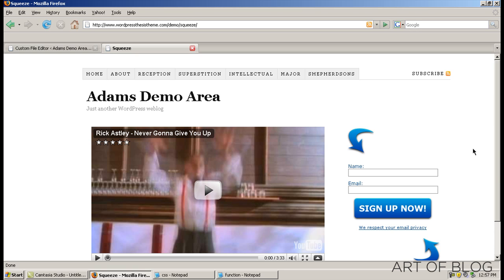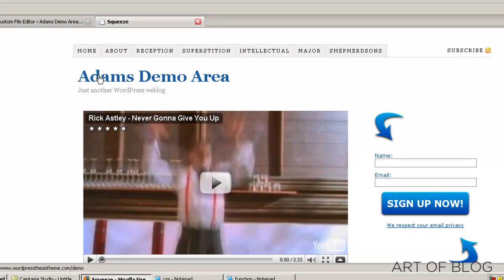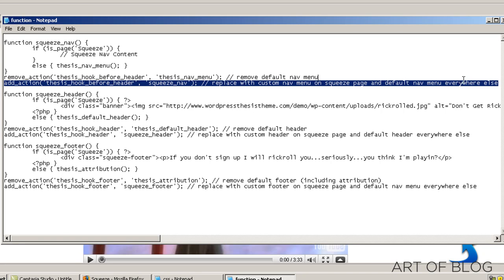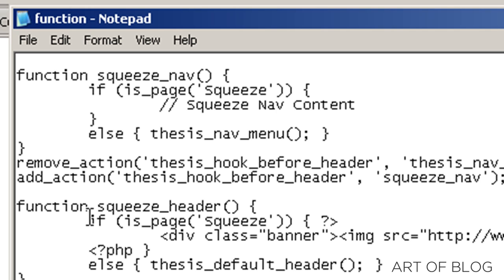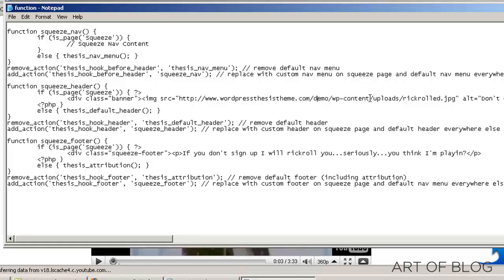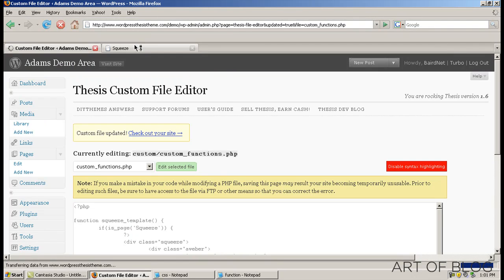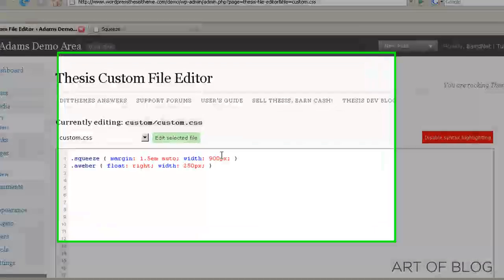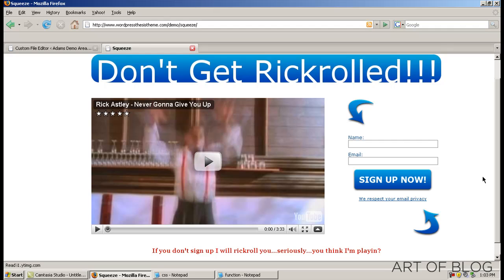Creating A Squeeze Page With Thesis Part Two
So, in part one we built an efficient, customized Thesis template to house our squeeze page content. In part two, were gonna do it ninja style and completely customize the layout of our squeeze page. Ready? Lets go!